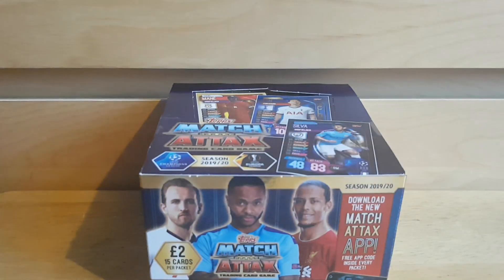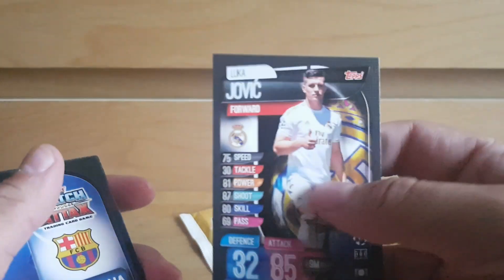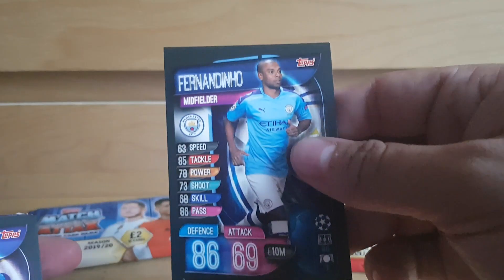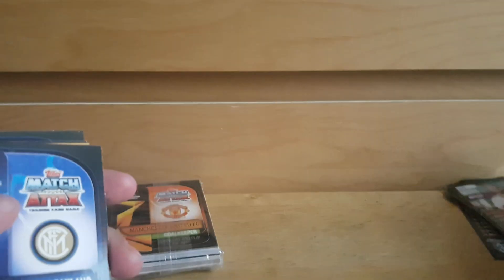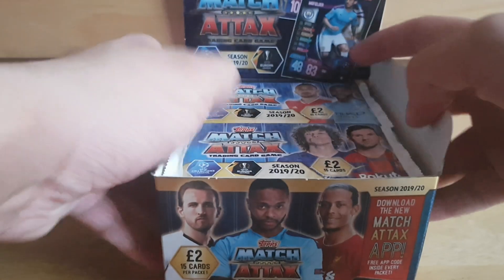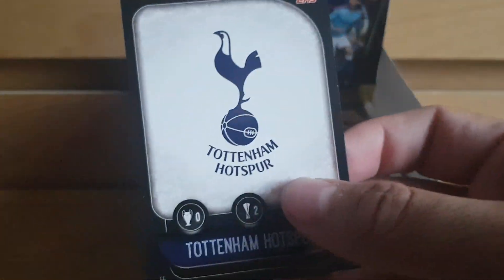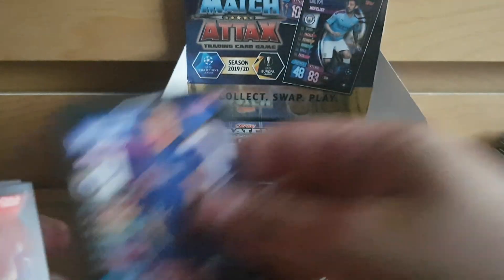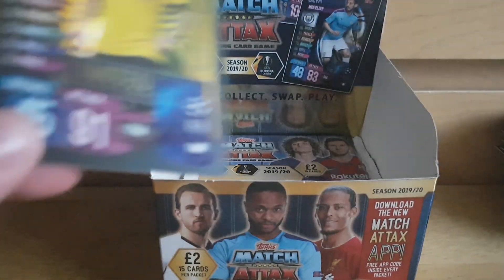Topps Match Attax 2019-20 UCL/UEL Mega Bundle Part 1!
Had to split this into two videos for space issues, apologies for the abrupt ending. Multi packs, a tin and a booster box opened!